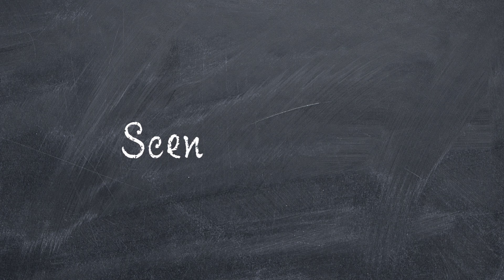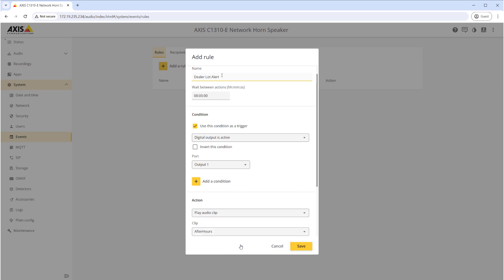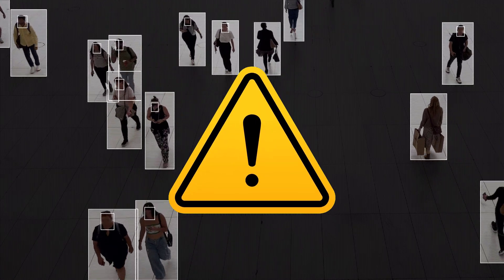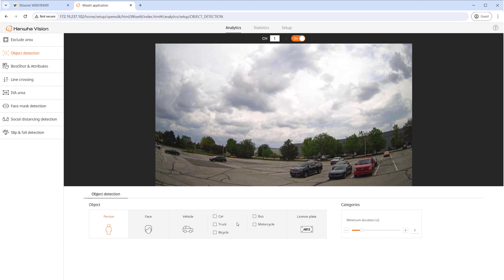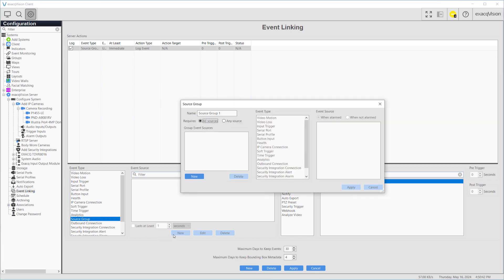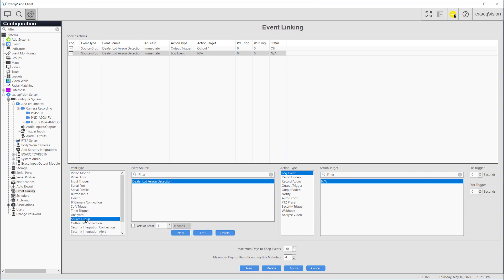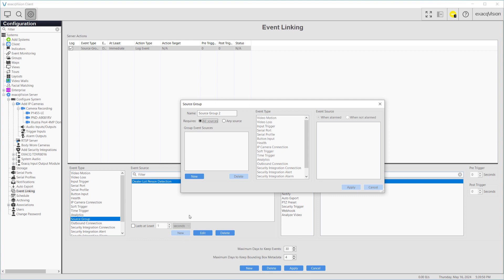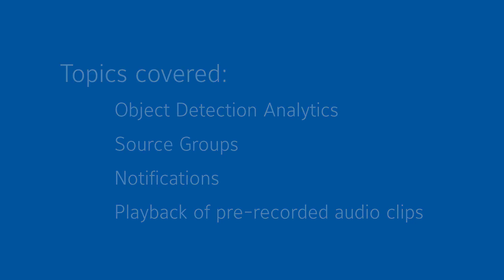Exacq Scenario Series - Audio and Email Notifications After Business Hours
The Scenario Series of videos addresses setup configurations for specific use cases.

In this video our scenario is that of a car dealership that wants to play an audible alert to people on the property after hours, as well as send a notification to staff members.

We walk through setting up AI Object Classification on three different cameras from Illustra IQ, Axis, and Hanwha, then show how to configure Event Linking different ways and two different methods for scheduling the action to occur.

This video and more may be found on the Exacq Support Portal.

Chapters
00:00 Intro & Review of Scenario
00:56 Axis C1310 Setup
02:32 Camera Configuration
02:59 Illustra
04:28 Axis
05:46 Hanwha
07:01 Event Linking
09:43 Notifications
10:46 Scheduling
14:16 Wrap-up